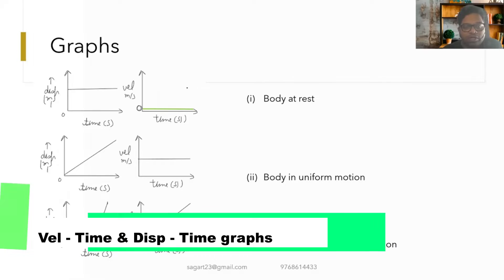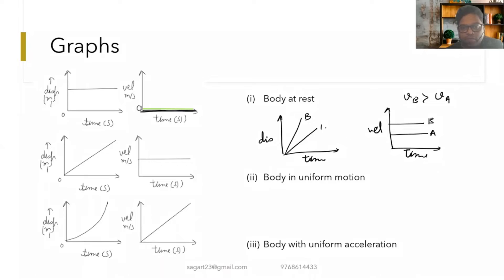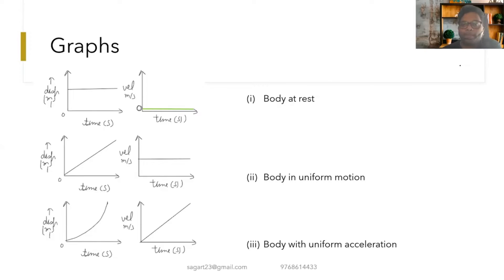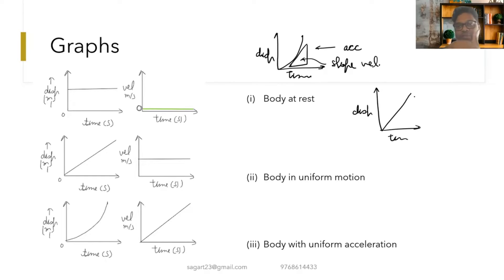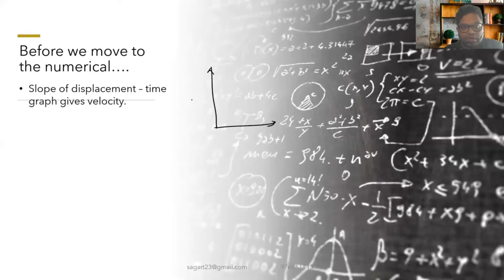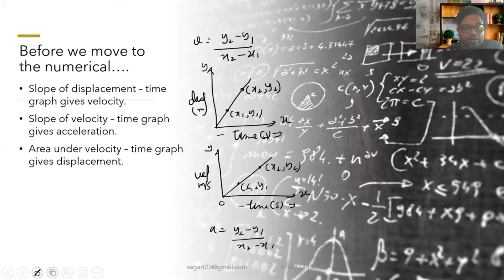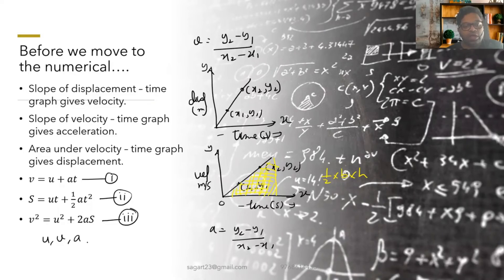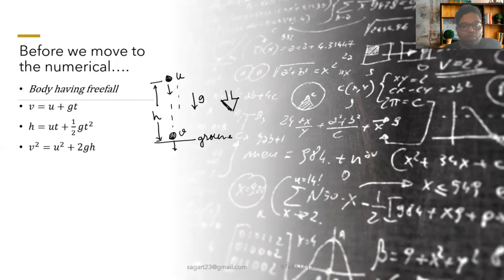Time Graph and Equation of Motion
This is video to recap the time graphs and equation of motion in the chapter motion in one dimension.